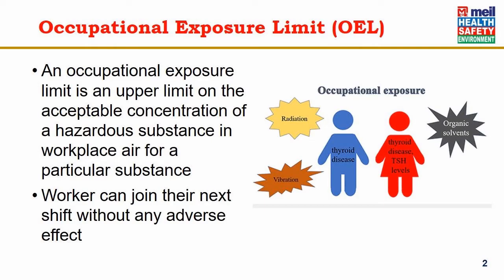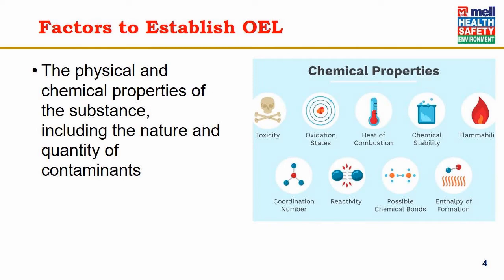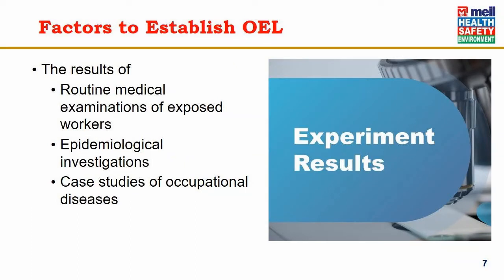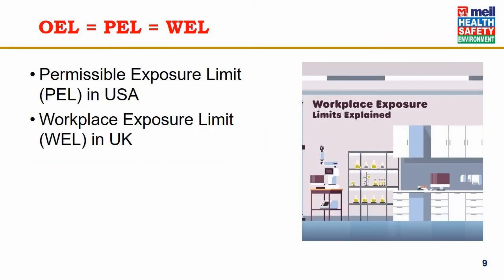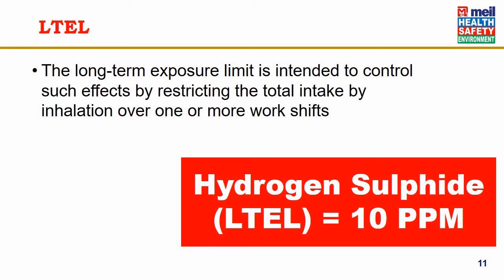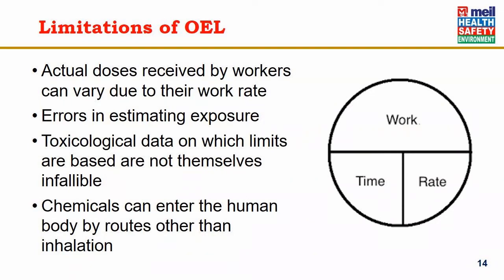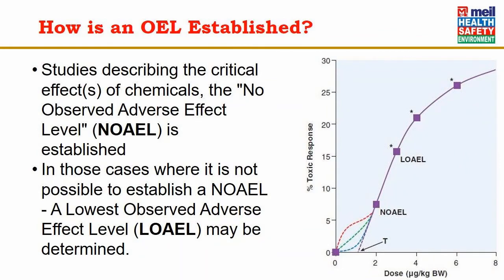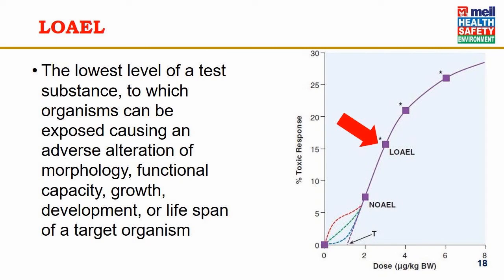Occupational Exposure Limits